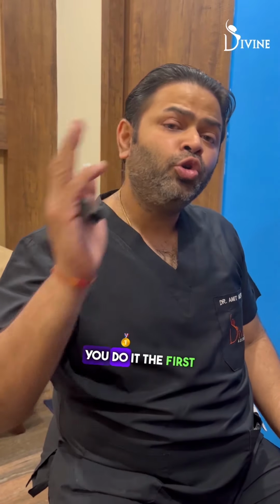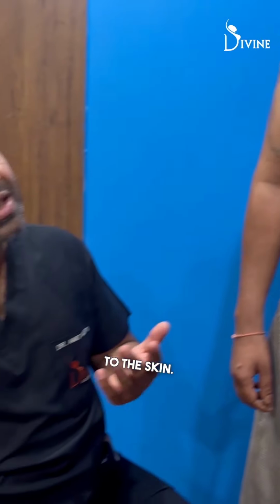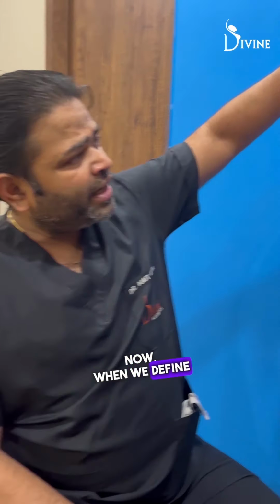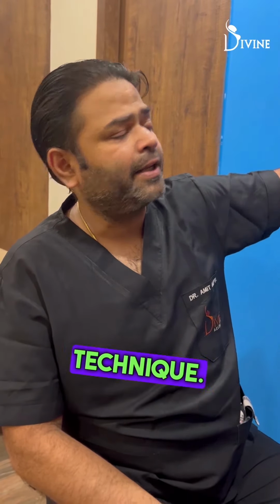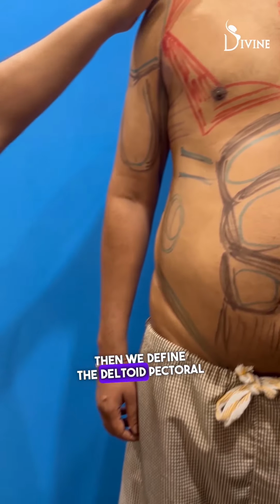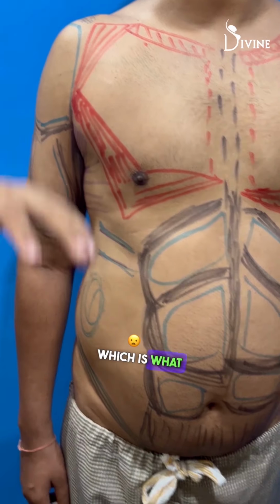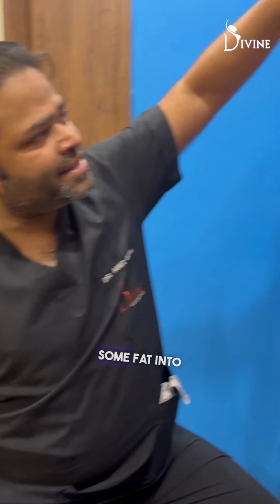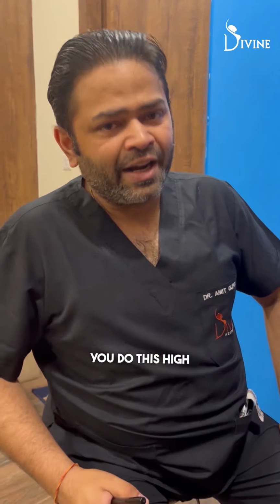Gynecomastia-The Importance of Choosing the Right Plastic Surgeon in the 1st Attempt | Dr Amit Gupta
Gynecomastia - The Importance of Choosing the Right Plastic Surgeon in the First Attempt | Dr. Amit Gupta
In this video, Dr. Amit explains how to perform gynecomastia surgery correctly, pointing out what went wrong with a previous patient's surgery. He introduces the Gynecomastia 360° 4Dx technique, which is designed to help achieve a normal-looking chest. Watch this video to learn more about the procedure and how it can correct common issues.

Divine Cosmetic Surgery | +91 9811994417

𝗦𝗼𝗰𝗶𝗮𝗹 𝗠𝗲𝗱𝗶𝗮 𝗮𝗻𝗱 𝗬𝗼𝘂𝘁𝘂𝗯𝗲 𝘃𝗶𝗱𝗲𝗼 𝗰𝗵𝗮𝗻𝗻𝗲𝗹: -

We are not responsible for any harm if anyone misguides you from our name. All images & content used on our videos & social media are for illustrative concerns only, original results and processes may vary.